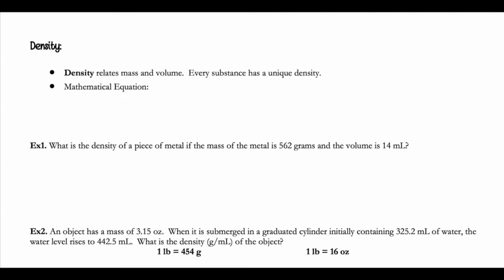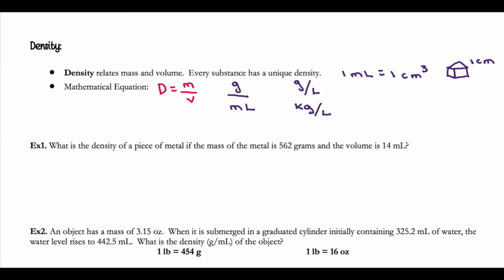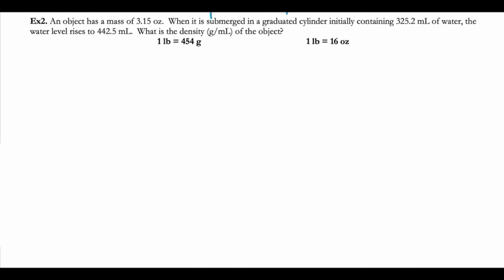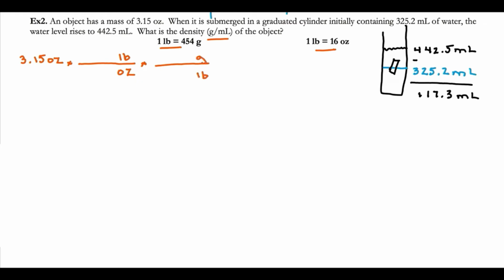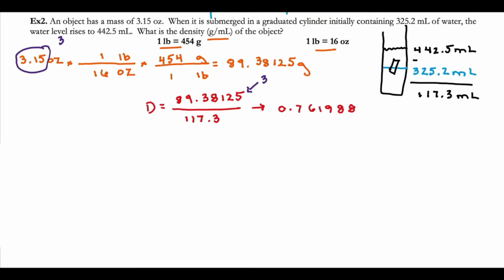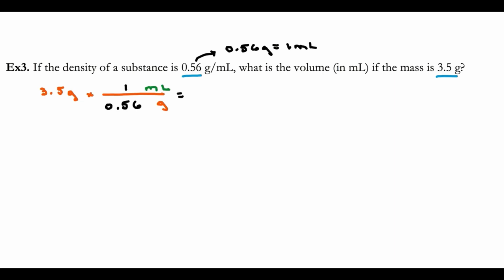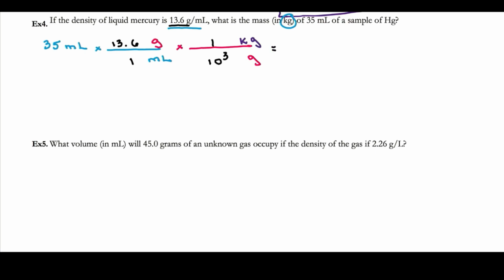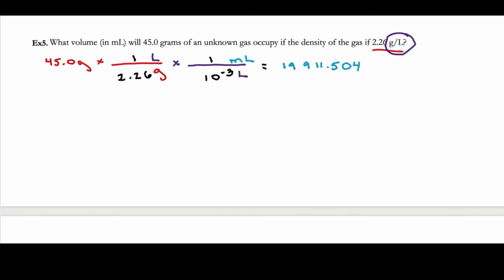Notes 1.6- Density